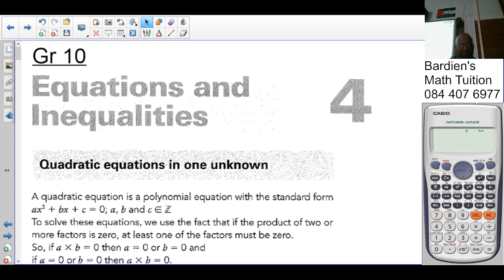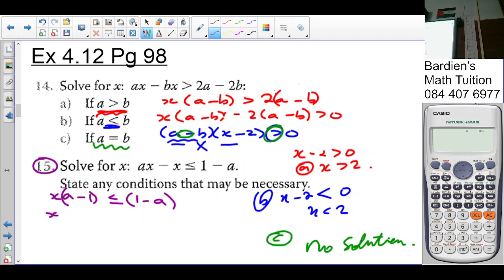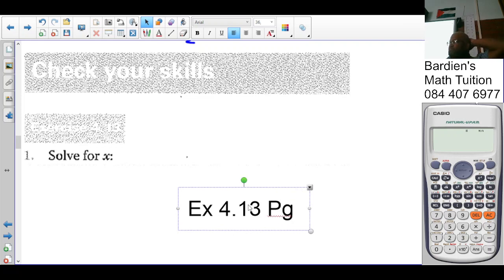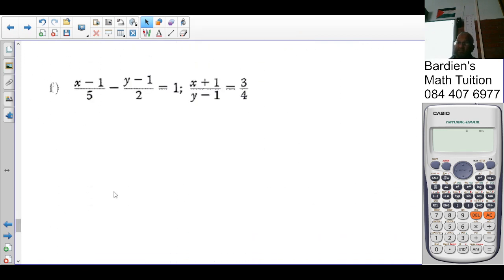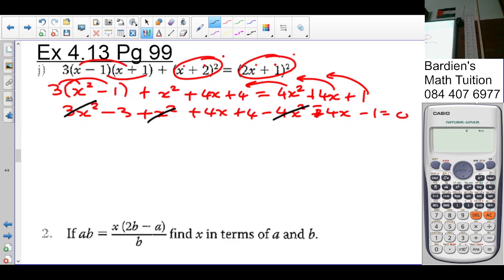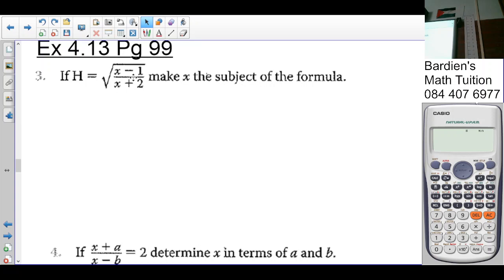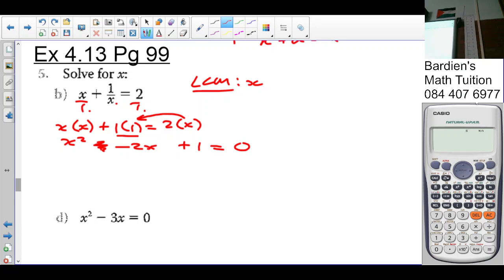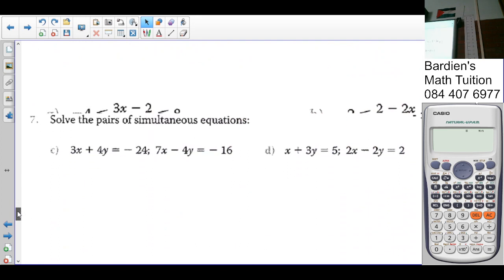Gr 10 EQUATIONS AND INEQUALITIES L12 Check your skills Ex (Cumulative Ex)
Grade 10 EQUATIONS AND INEQUALITIES Lesson 12
Check your skills Ex - Cumulative Ex